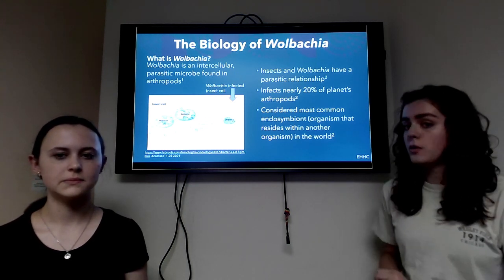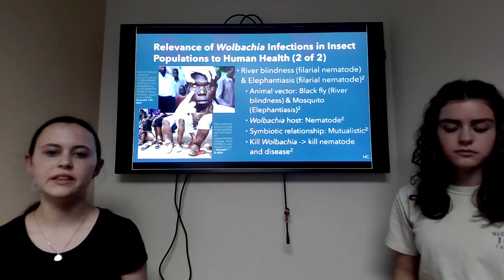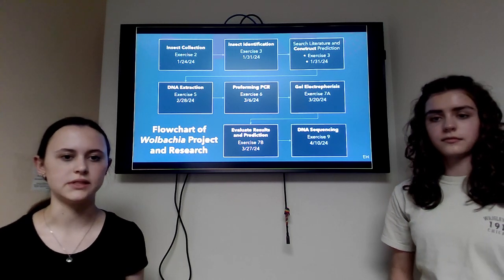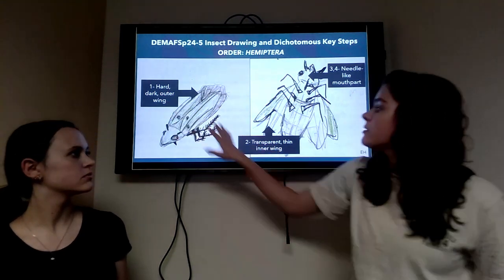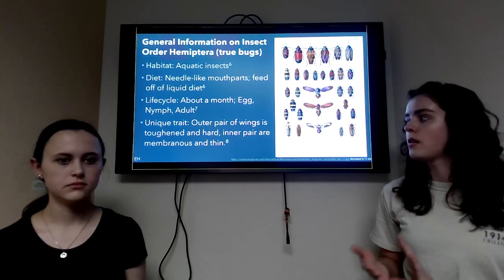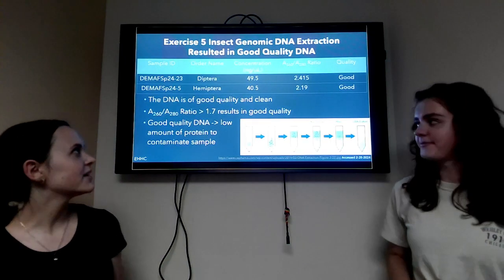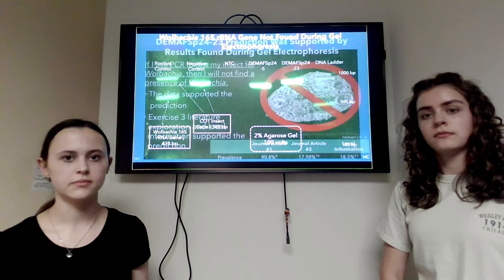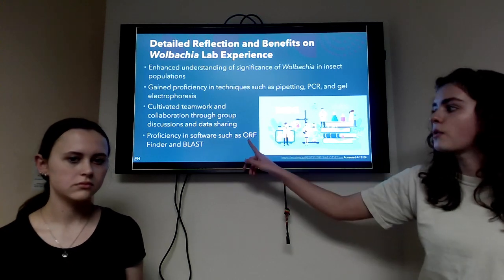Elizabeth Hacker and Harper Connor Biology 1107 Lab- The Wolbachia Project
The Wolbachia Project by Elizabeth Hacker and Harper Connor